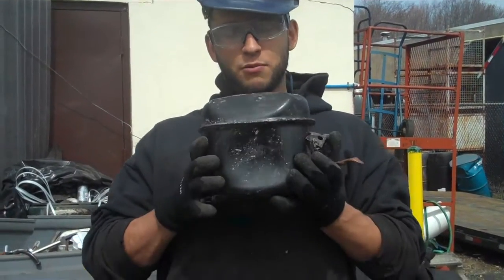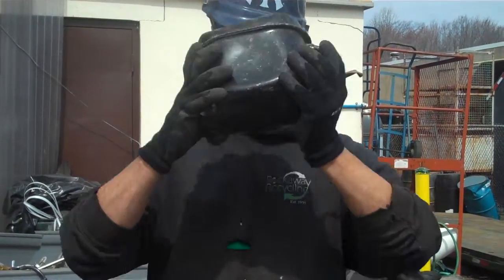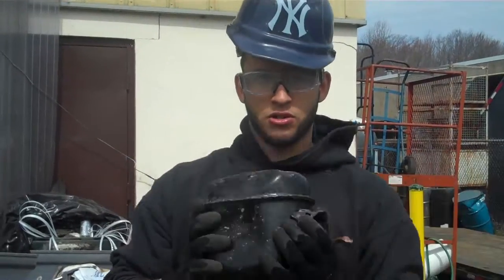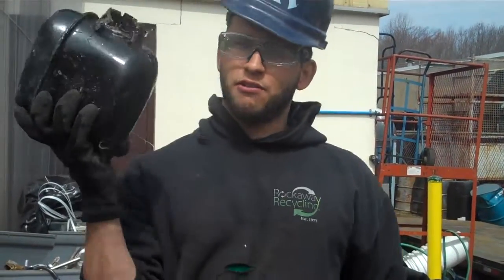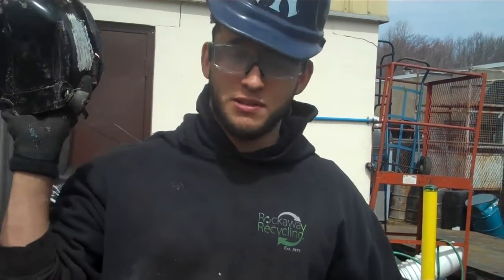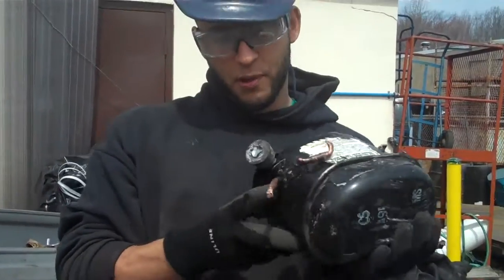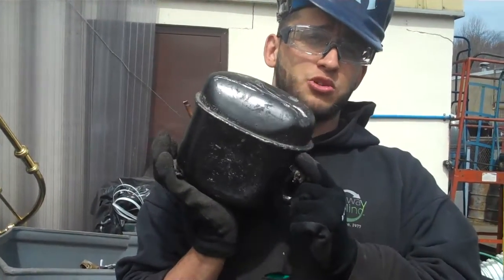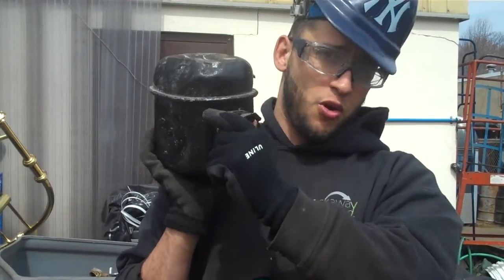Weekly Scrap Tip - What is Inside of Compressors/Sealed Units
- Ernie explains how you can make money from a sealed unit/compressor.

And also take us on the go with you on the iScrap App